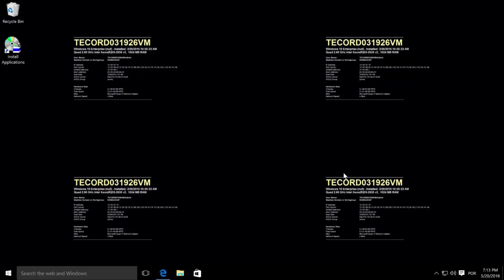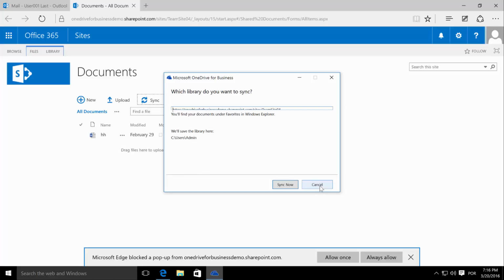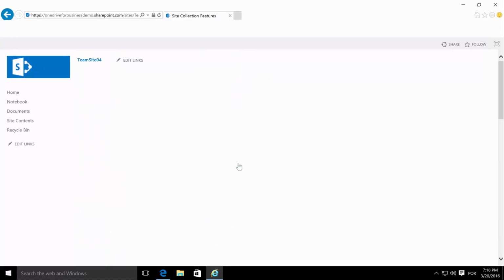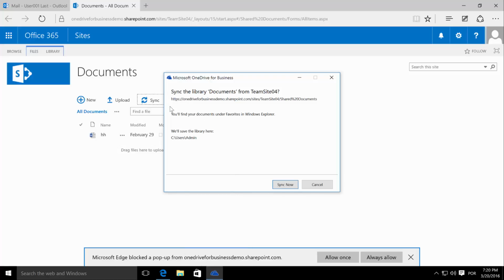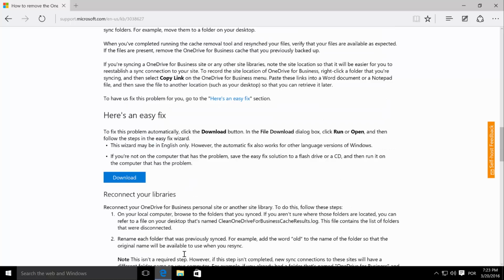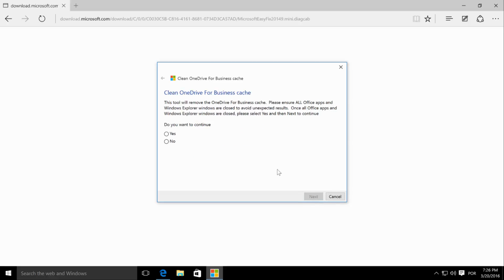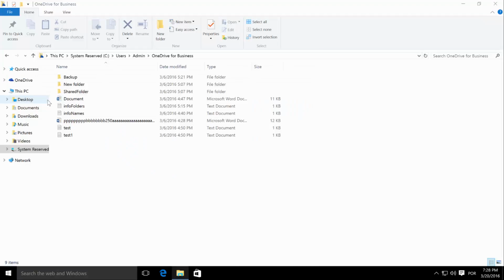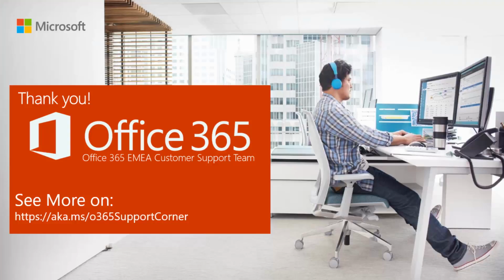How-To Video – OneDrive For Business Step by step (5/5)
In this video we will demonstrate how onedrive works and the different ways of synchronization available as well the main differences of versions.

This video have been delivered by: Teresa Cordeiro